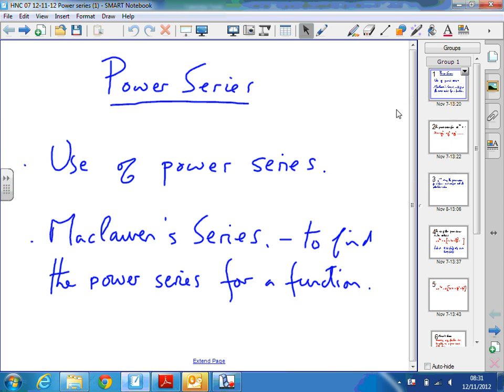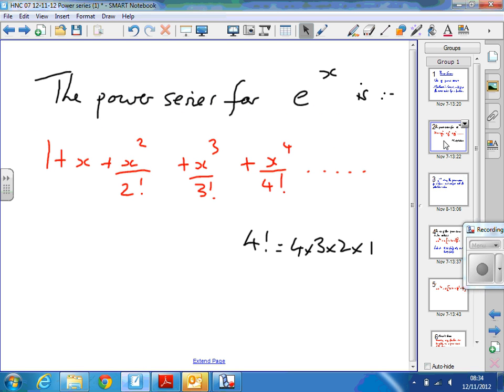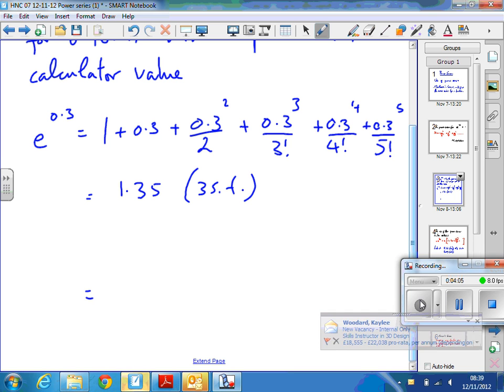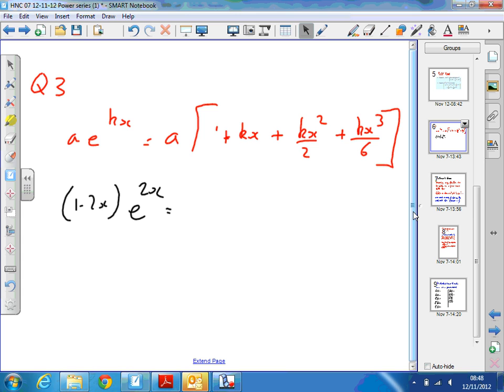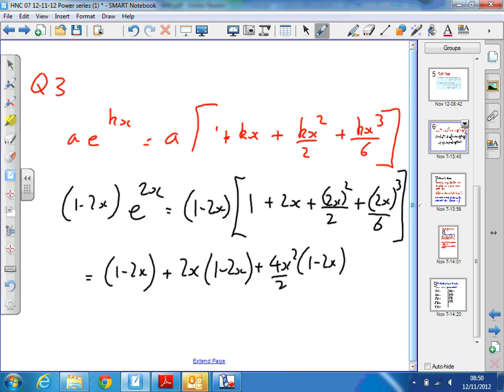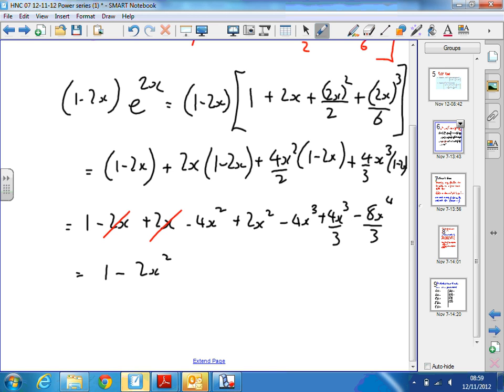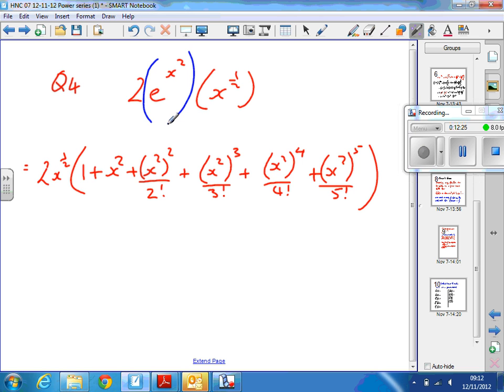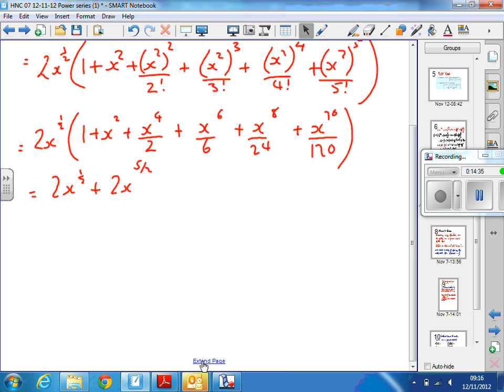HNC 07 12 11 12 Using Power series